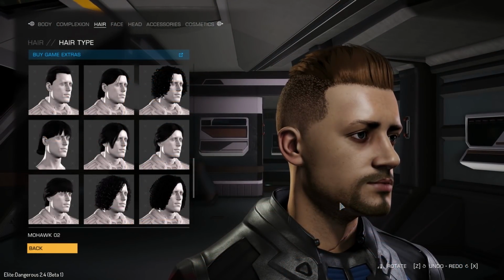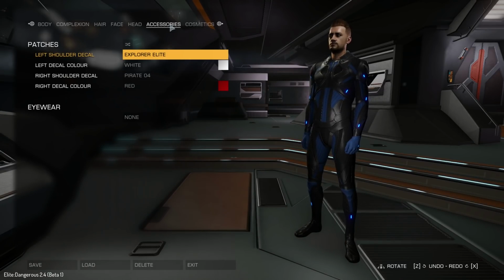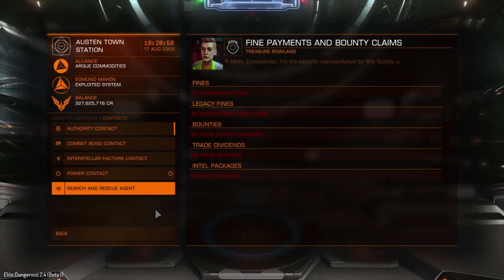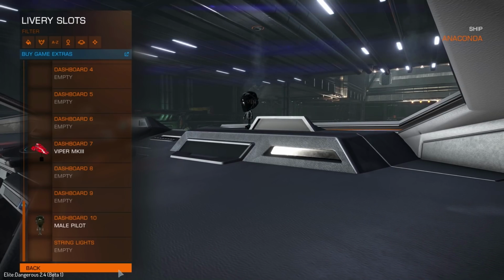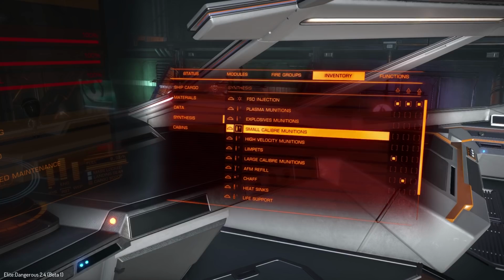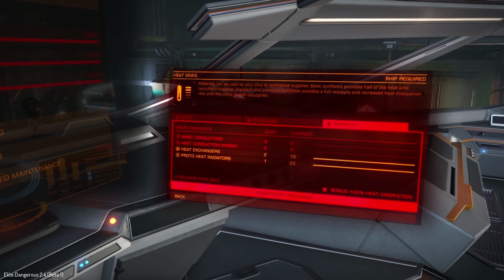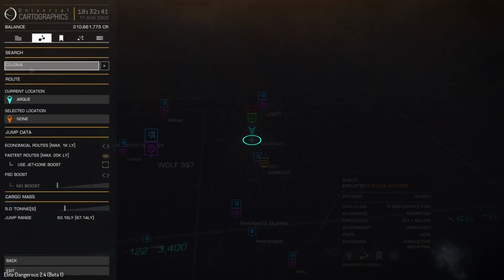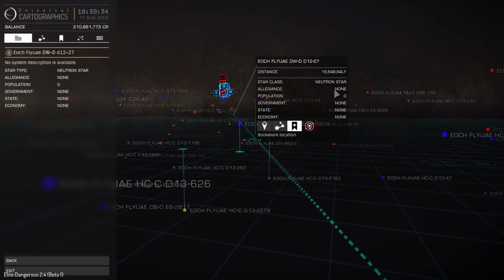✔ The Return - Beta 2.4 Overview Elite: Dangerous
With the Beta for patch 2.4 'The Return' now up in closed format let's take a look at what we can expect to see once it goes live, though with the headliner features not available in the beta for fear of spoiling the story what else have we got to look forward to?

Hap's twitter: @HapTweet